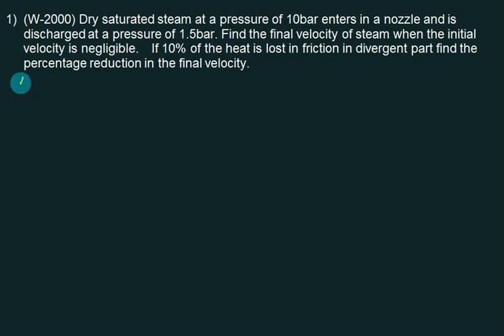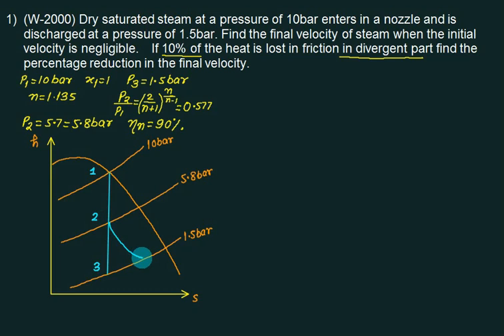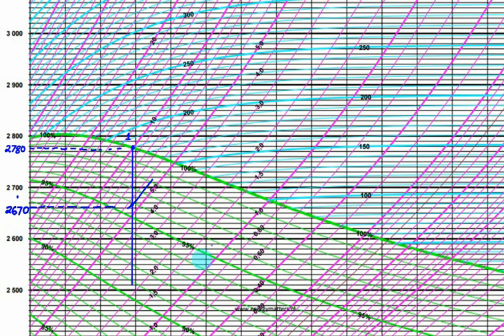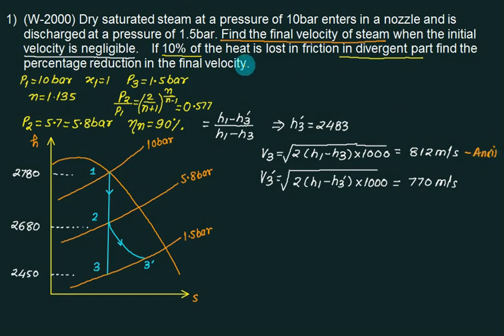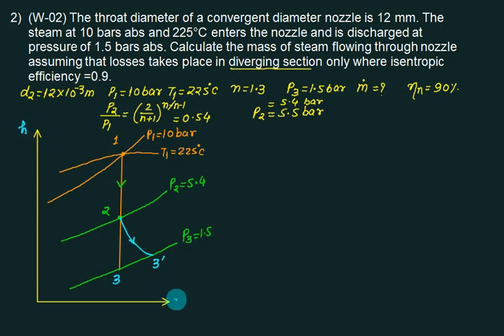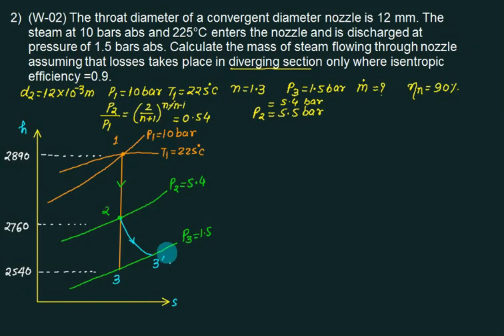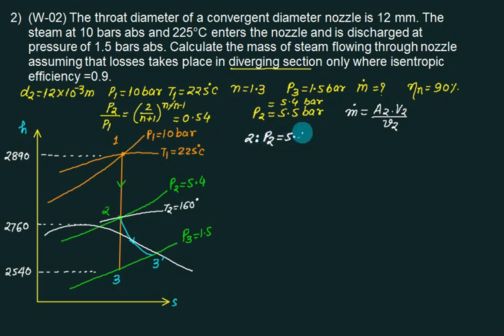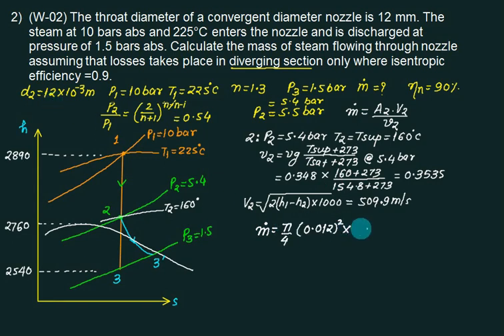07 Nozzle numericals using Mollier diagram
Numerical are solved using Mollier diagram